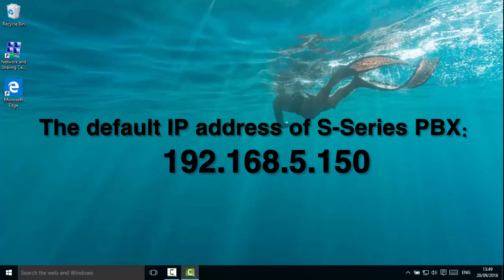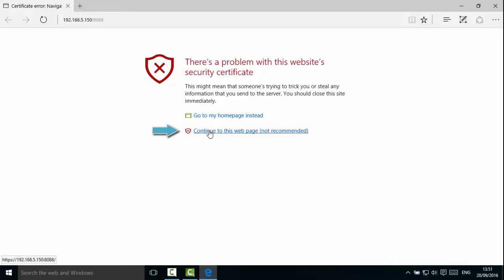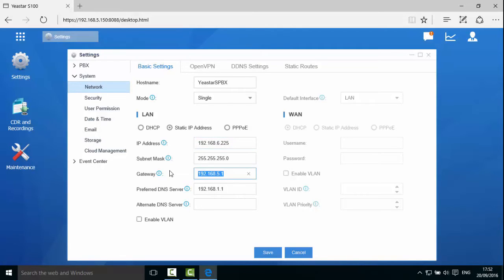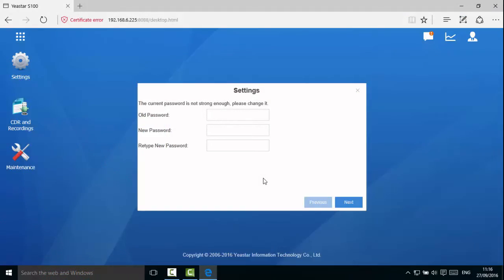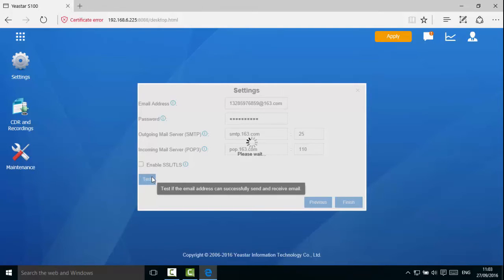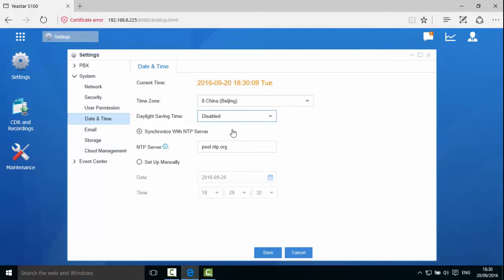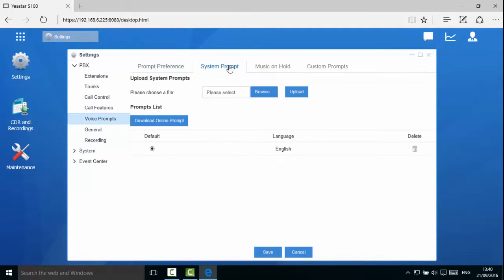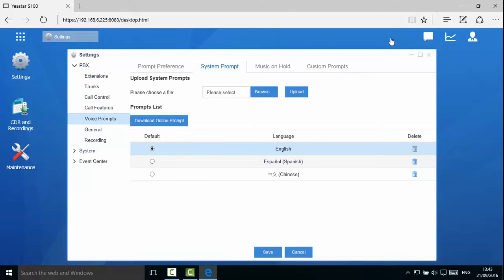Lesson 3 S-Series PBX Initial Settings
In this video, we will explain how to log in the Web configuration panel and how to configure the initial settings.

1. Web Configuration Panel Login
2. Change the IP address
4. Date and Time
5. System Voice Prompt